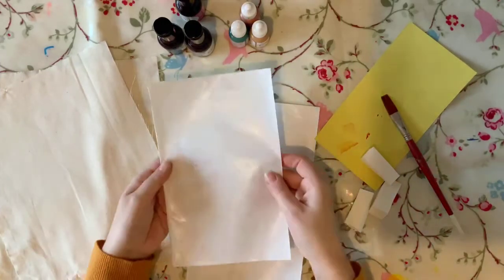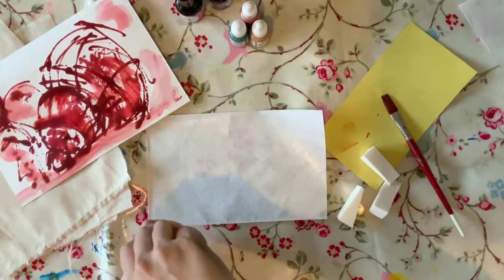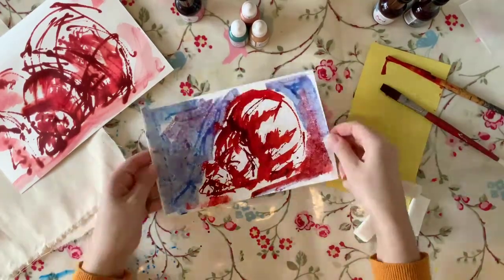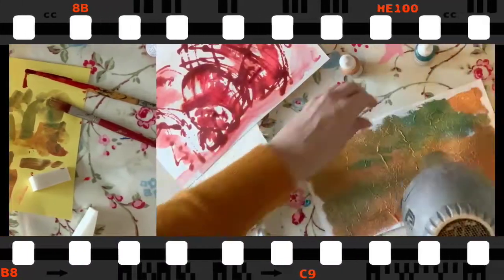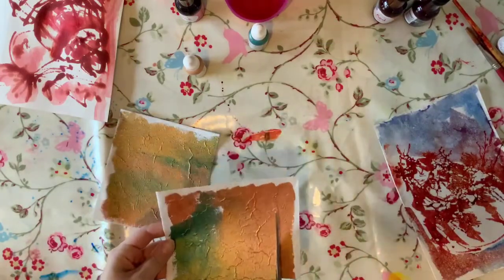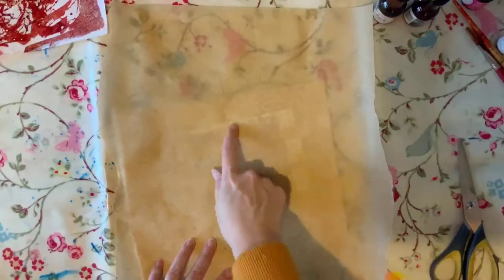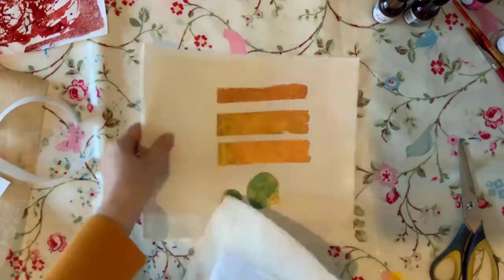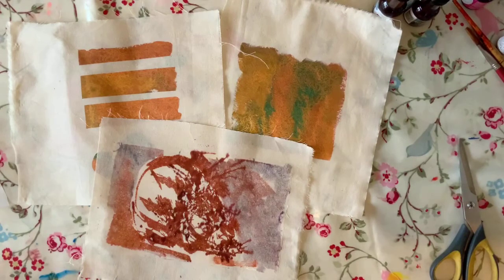Level 2 Textiles- Fusible webbing technique